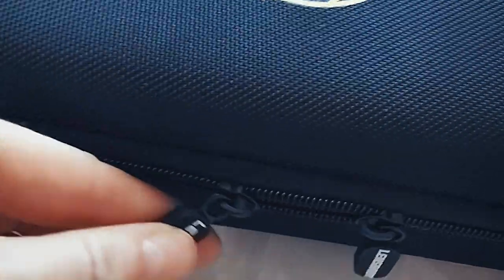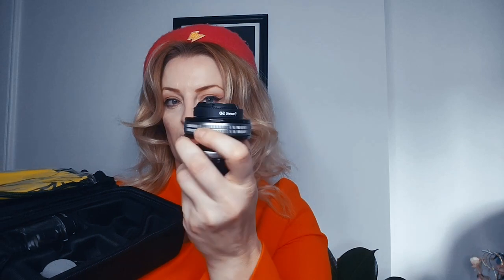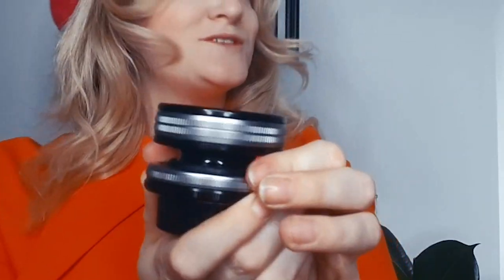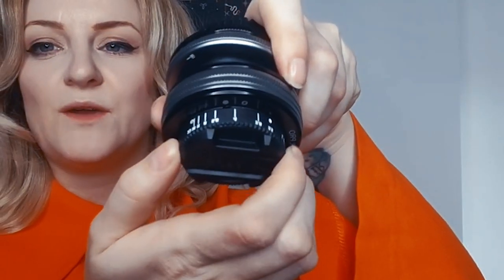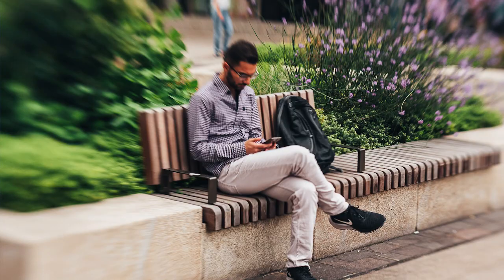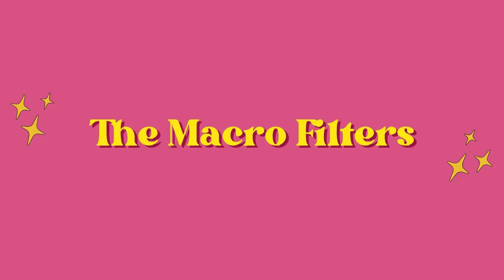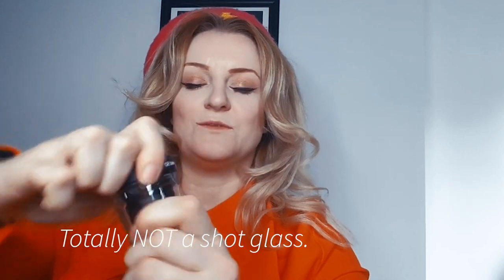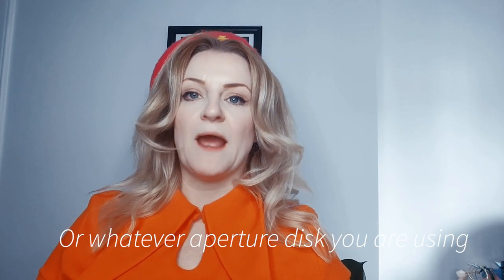Lensbaby Soft Focus Optic Swap Macro Kit Video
by Lensbaby Ambassador Khandie

Our newest Soft Focus Optic Swap Kit will give you everything you want. This collection combines our two most popular and best-selling creative effects optics – Sweet 50 and Soft Focus II- with our award-winning Composer Pro II tilting lens body.
This versatile kit was designed to give photographers the full range of Lensbaby's two most popular creative effects.

The Soft Focus Optic Swap Kit features close-up macro photography with focusing working distances as close as 90mm (3.6in), magnification ratios of up to 1:1.7, the variable-sized sweet spot of the Sweet 50, and the extraordinary variable glow of the Soft Focus II when combined with the flexibility and control of the Composer Pro II lens body you will never look at macro photography the same.